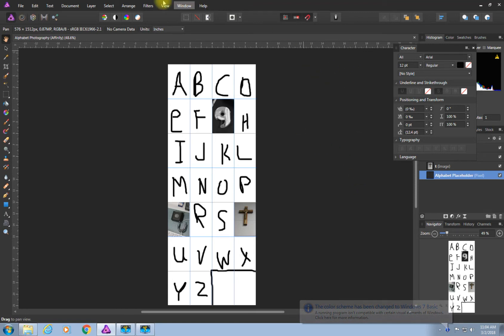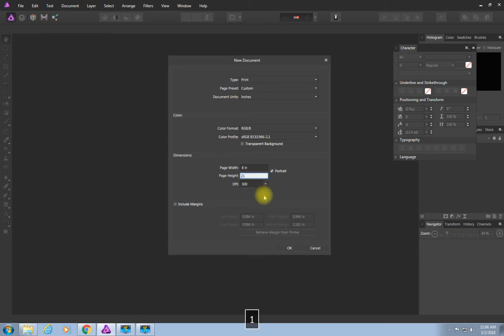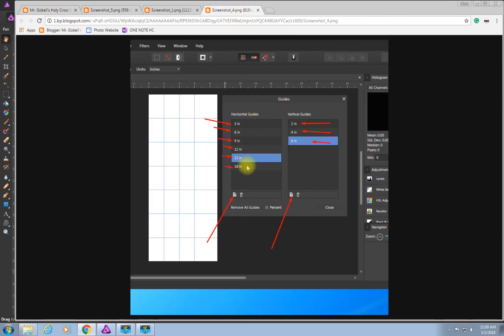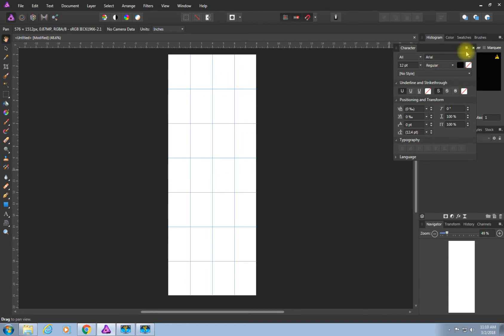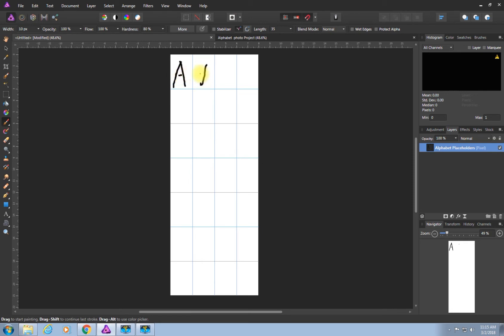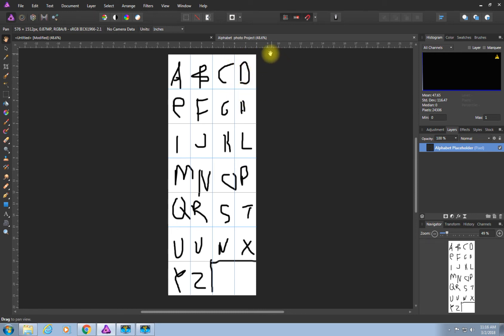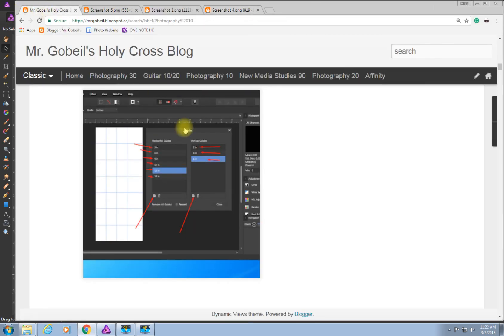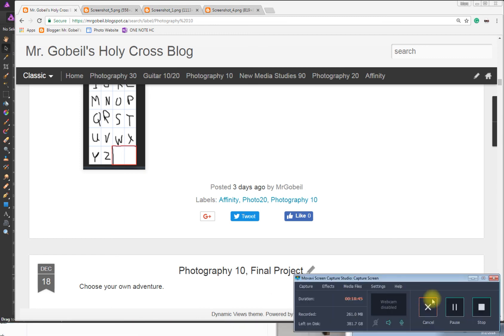Affinity Photo Assignment Making the Grid